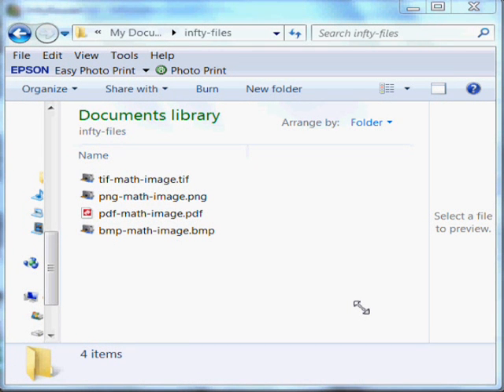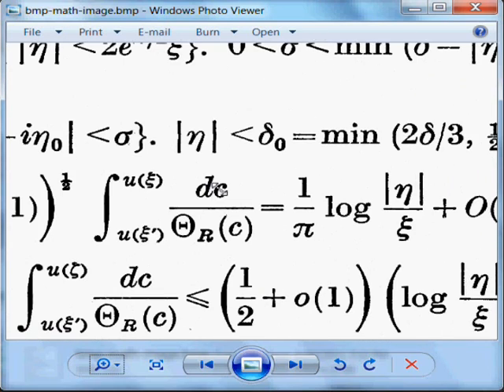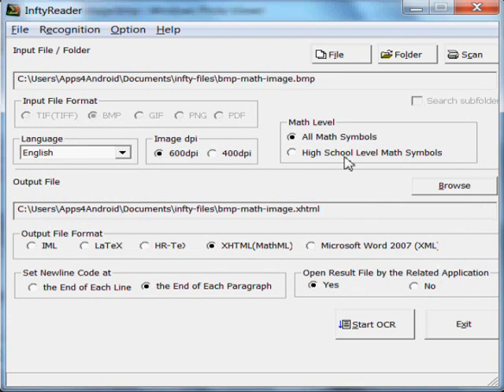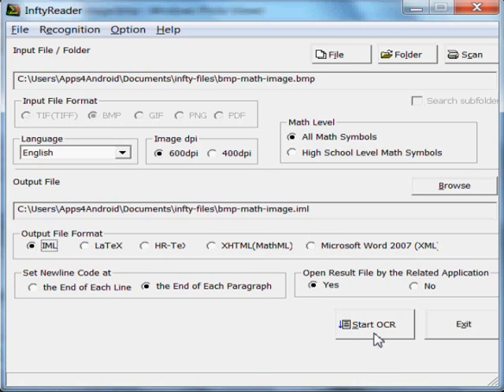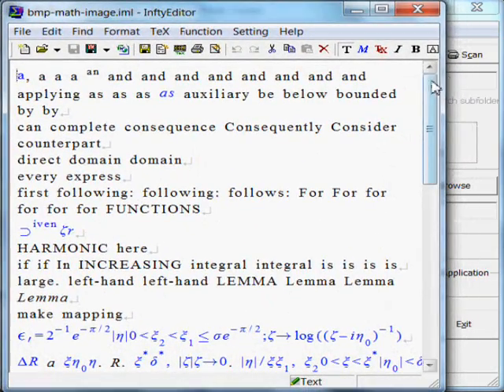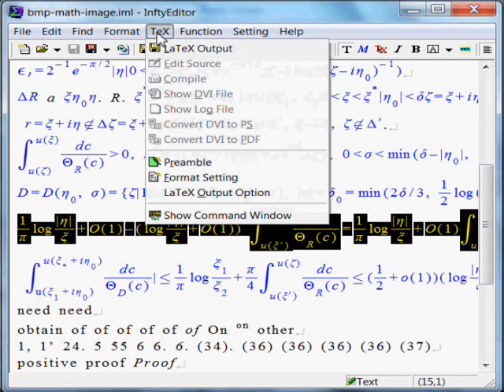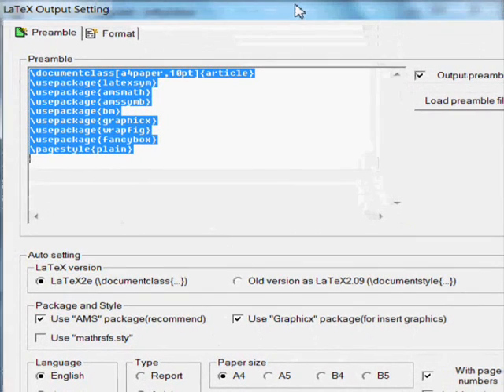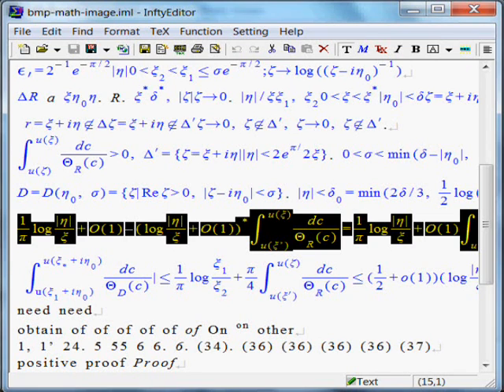InftyReader Automatically Converting a BMP Math Image to LaTeX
InftyReader is an OCR application that automatically translates image-based math content  into LaTeX, MathML, and Microsoft Word 2007 (XML).

InftyReader incorporates the use of three OCR engines. The first is InftyReader's own OCR engine which has been designed to recognize scientific and mathematical symbols in formulae. The second and third OCR engines are from the Toshiba Corporation (ExpressReaderPro) and MediaDrive Corporation (WinReader).  The ExpressReaderPro and WinReader OCR engines operate simultaneously in order to improve the recognition results of characters appearing in ordinary text areas.

InftyReader can save Offices of Students Disability Services hundreds (if not thousands of hours) of hours currently being spent manually retyping and editing math text books and PDF files into accessible formats.

For more information,fully-functional  trial versions of InftyReader, sample image-based math documents, instructions, white papers, etc., etc. please see the following web pages: